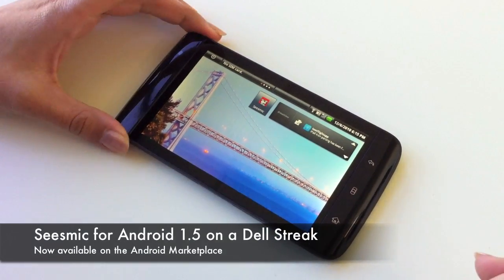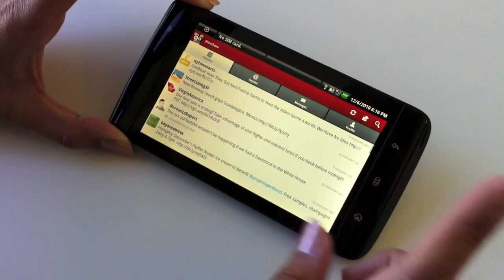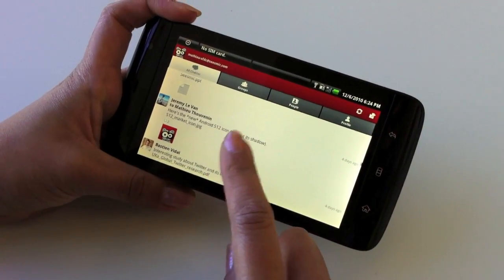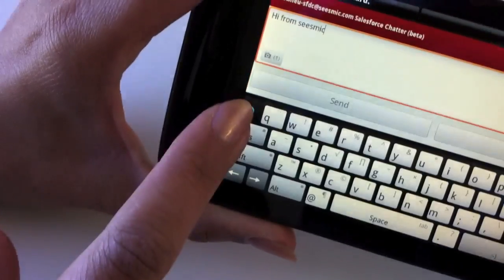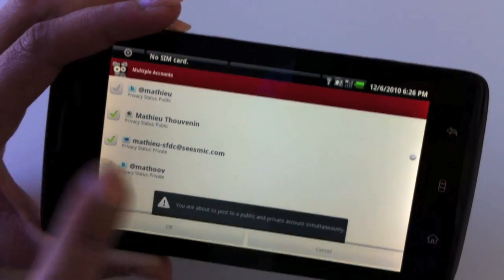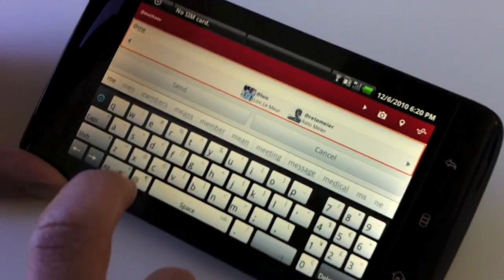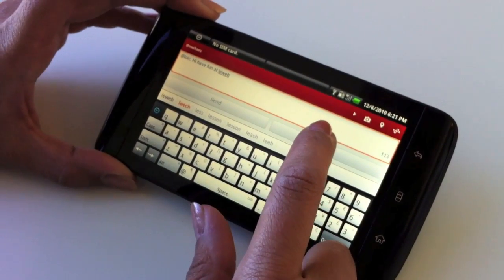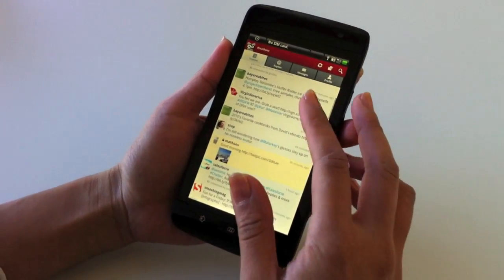Seesmic for Android 1.5 on Dell Streak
This is the new version of Seesmic for Android with Salesforce Chatter running on a Dell Streak tablet.